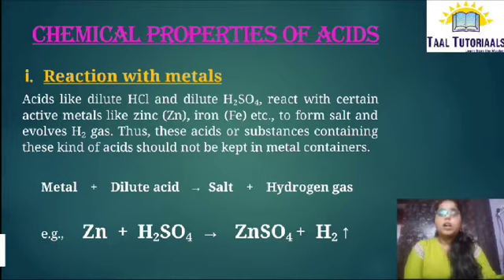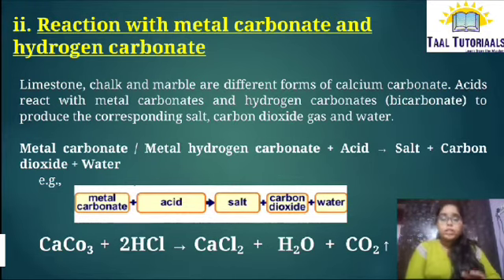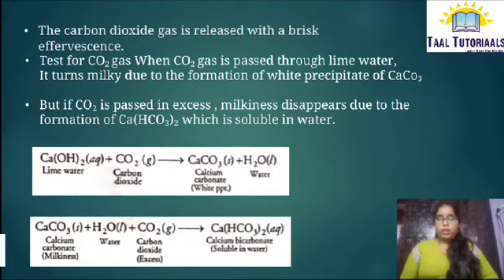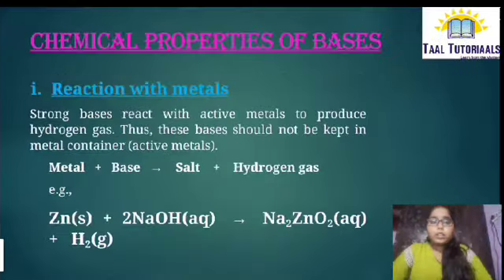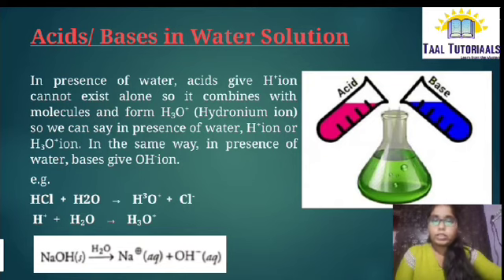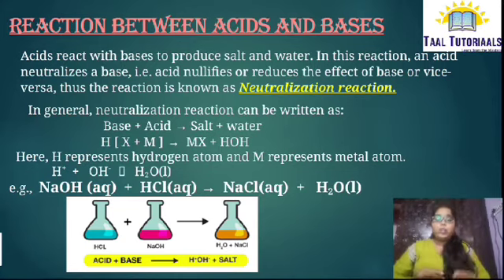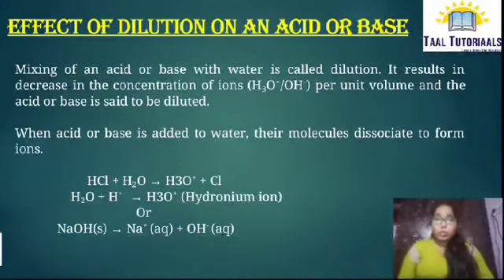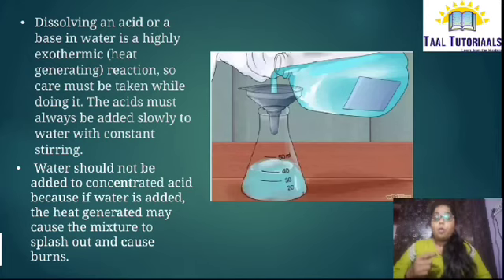CLASS 10th CBSE Ch- ACID, BASIS AND SALT PART 2